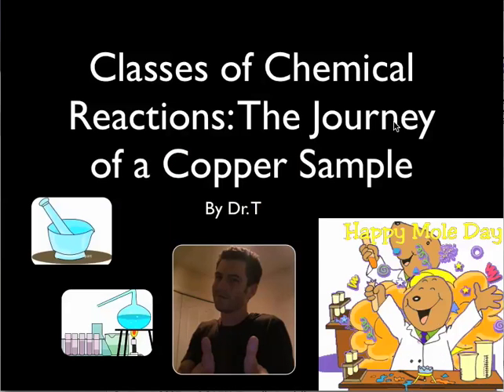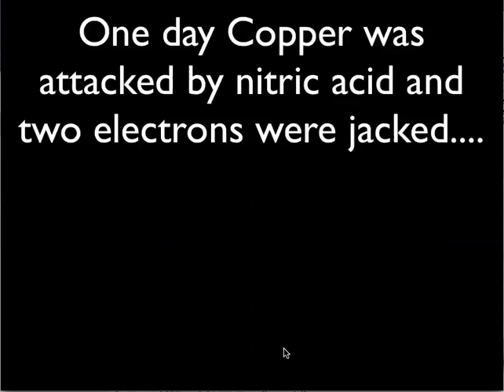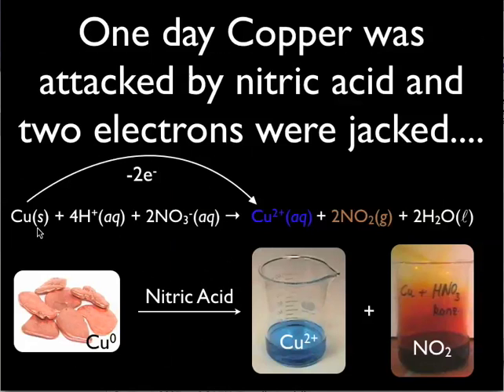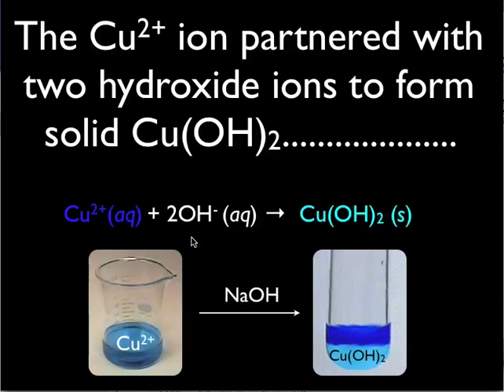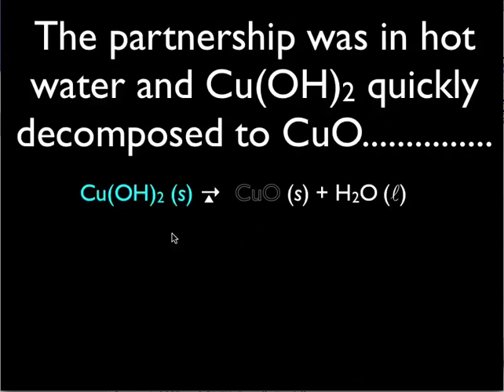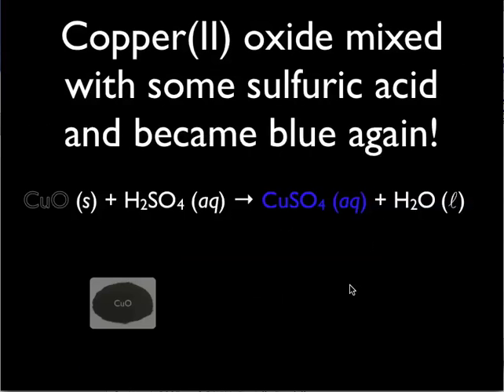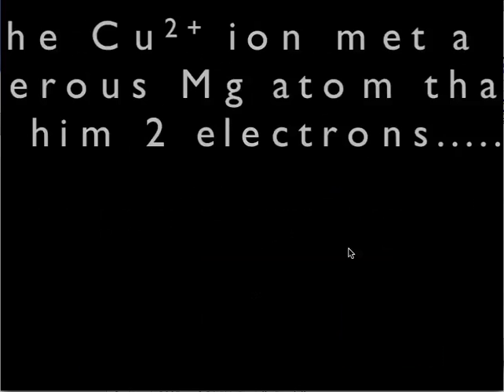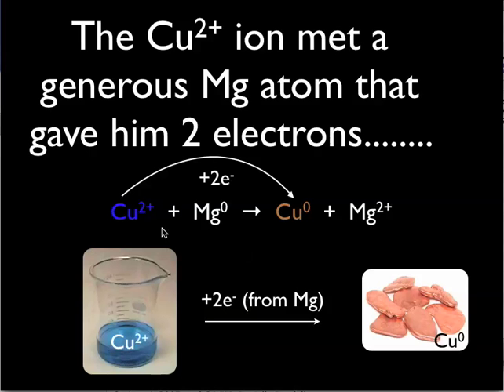The Journey of a Copper Sample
Watch as a sample of copper is put through its paces in a series of reactions that will ultimately lead bak to  copper.